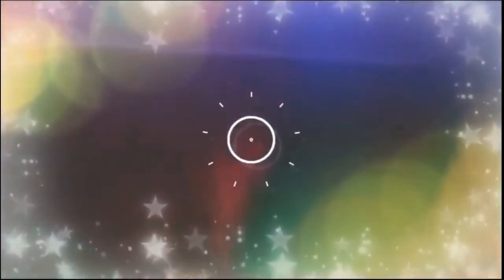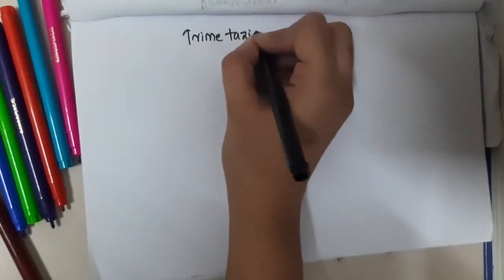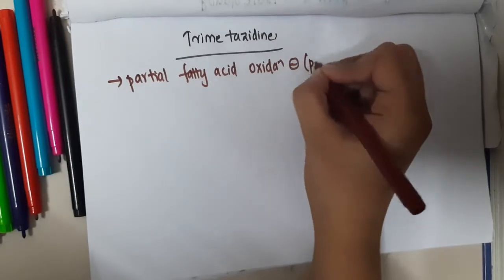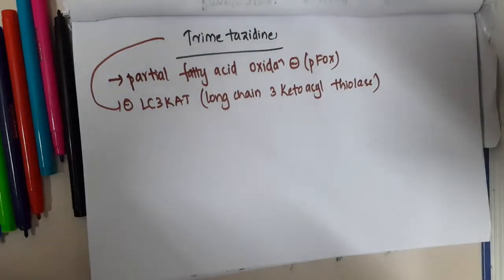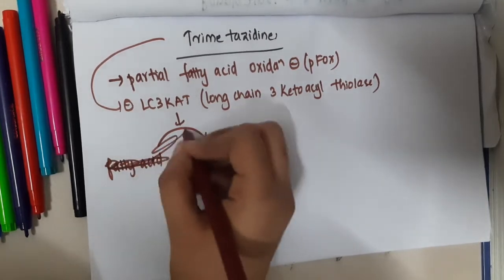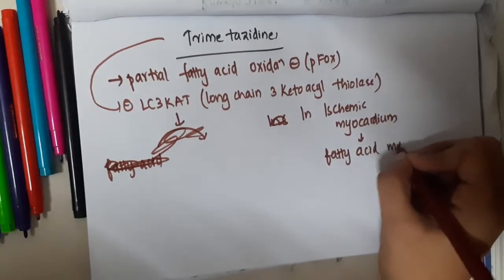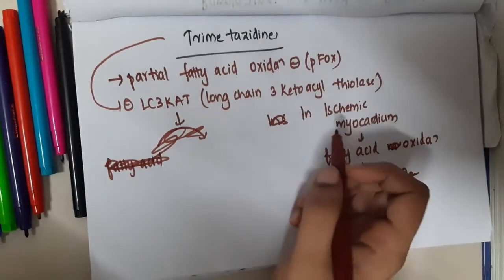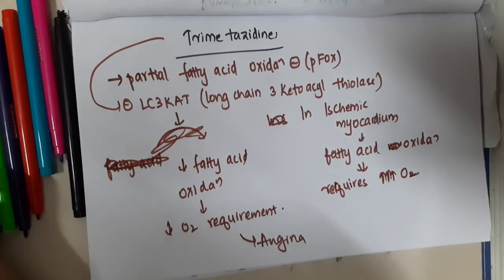6 6 Trimetazidine mp4 || PHARMACOLOGY